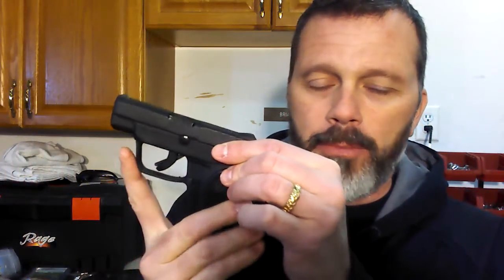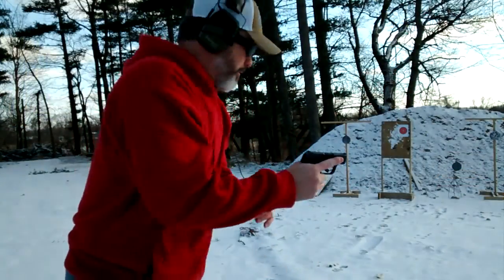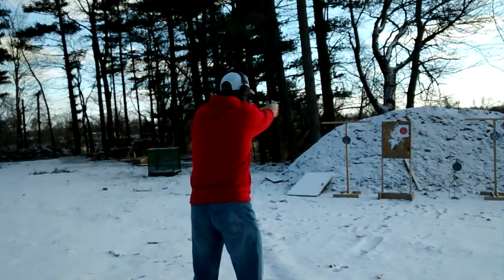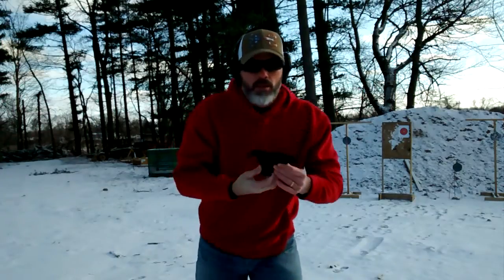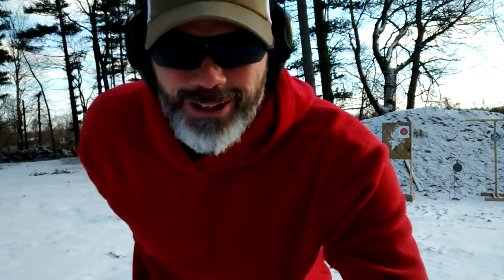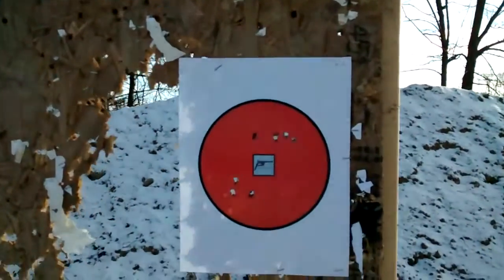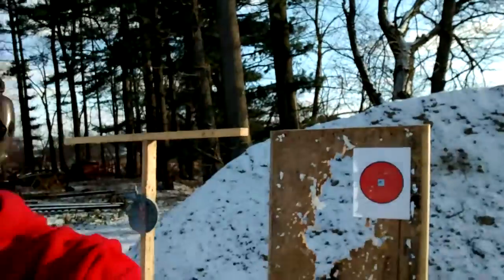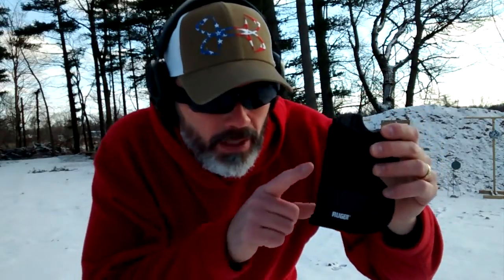Ruger LCP II Review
I was very impressed with the Ruger LCP II. It has nice ergos for such a tiny pistol, upgraded sights over the original LCP and an exceptional trigger. I highly recommend the new Ruger LCP II for a BUG, pocket carry option or EDC.